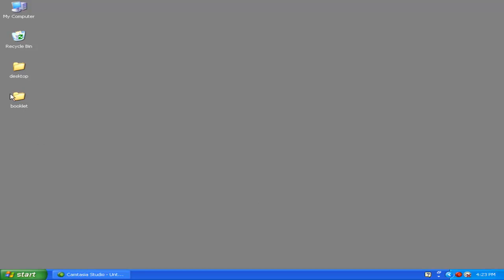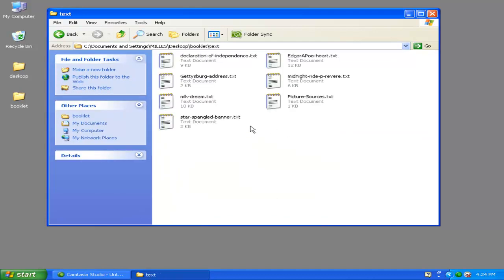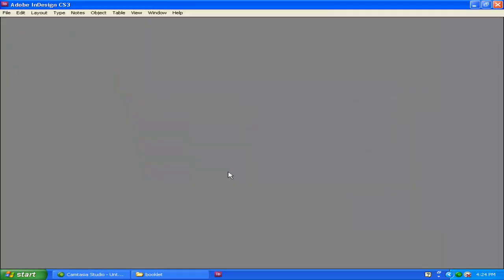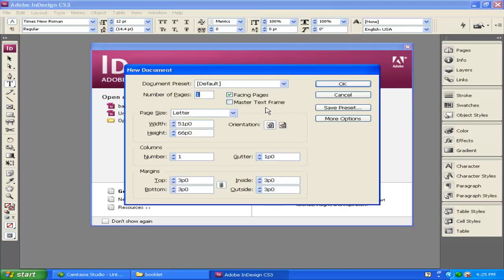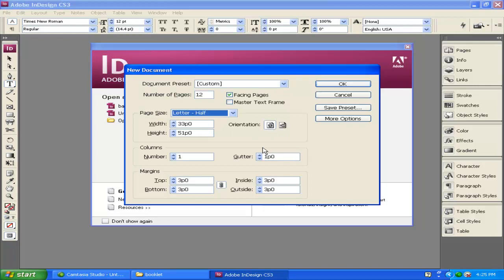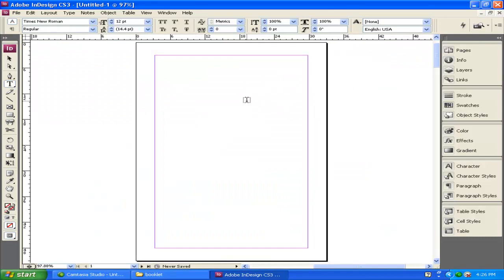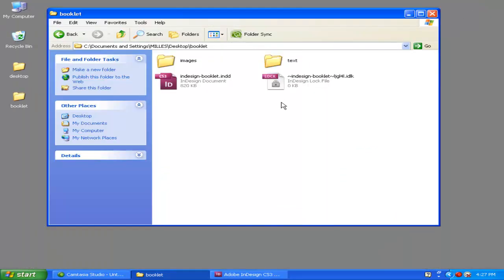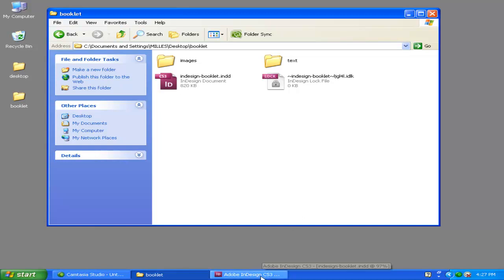1. InDesign Basics: Making a booklet. Video 1 of 10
This is a 10 part series demonstrating the basics of Adobe inDesign by creating a simple booklet that uses paragraph styles, master pages, pictures, text, drop caps, and a generated table of contents. This video is great for the intermediate computer user who wants to learn InDesign. The files that are used in the video may be found For best results start from the beginning and follow along with the videos.